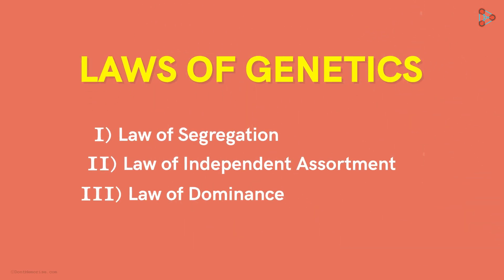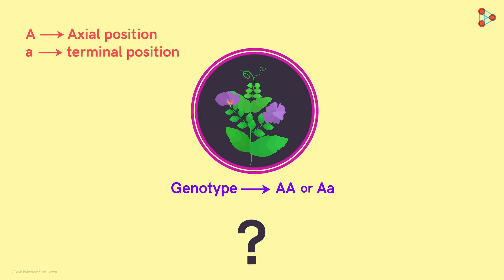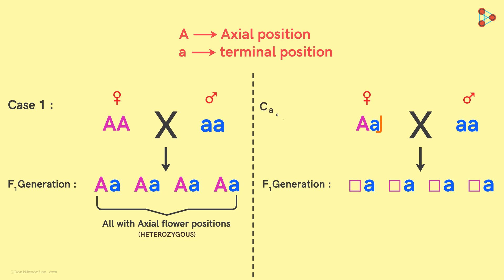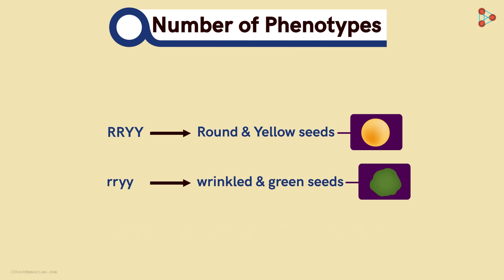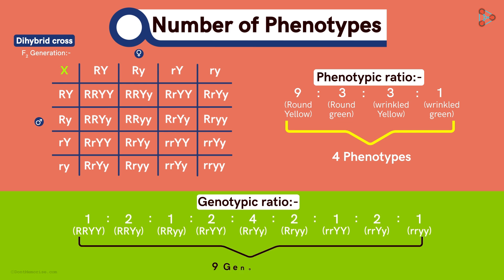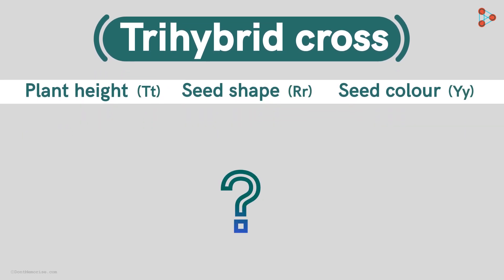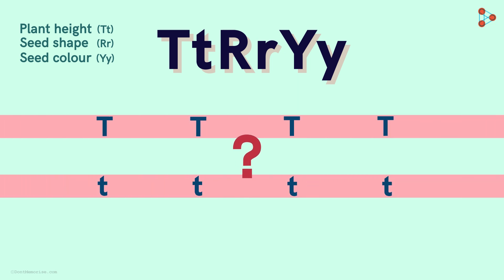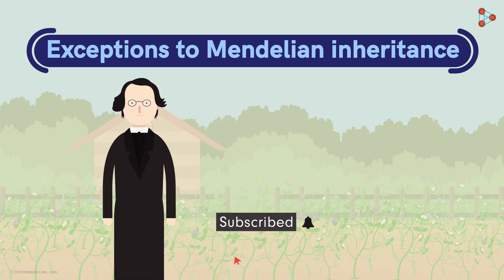Genetics - Understanding Crosses - Lesson 6 | Don't Memorise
📅🆓NEET Rank & College Predictor 2024 Studying Laws of Genetics is not as easy as it seems. How do we determine the Genotype of a given organism? What is the Genotypic Ratio obtained after a Dihybrid cross? How exactly are Gametes formed and how many combinations of Gametes are obtained during a Trihybrid Cross? Do you think you can answer all these queries? Watch this video to know the answers and crack some more interesting questions like these!

To access all videos related to Genetics, enrol in our full course now

In this video, we will learn:
0:00 Introduction
0:50 genotype - homozygous or heterozygous
4:01 Test cross
5:06 Phenotype and genotypic ratio
7:44 Law of Independent assortment
9:10 Trihybrid cross